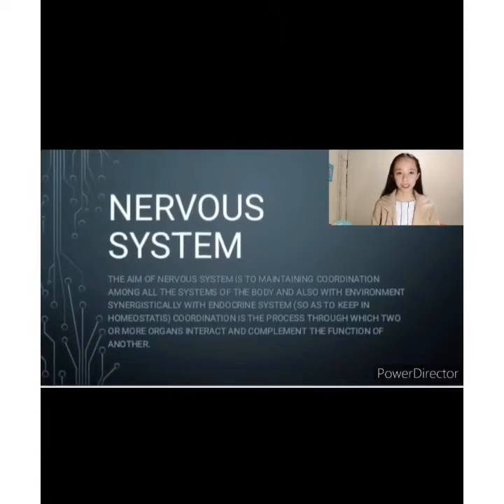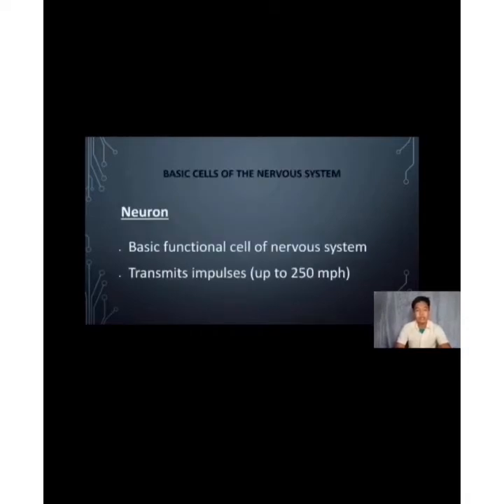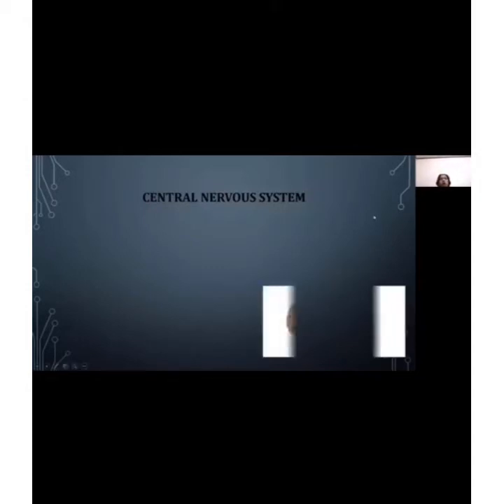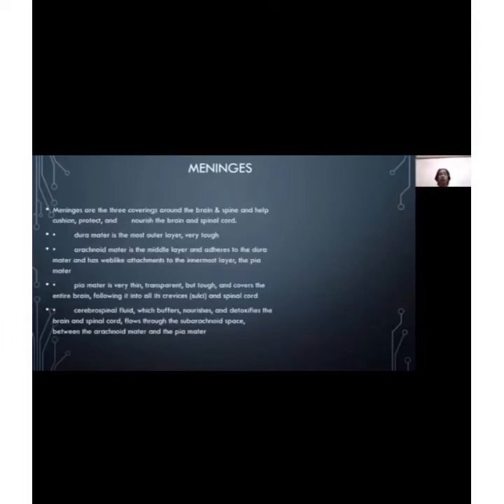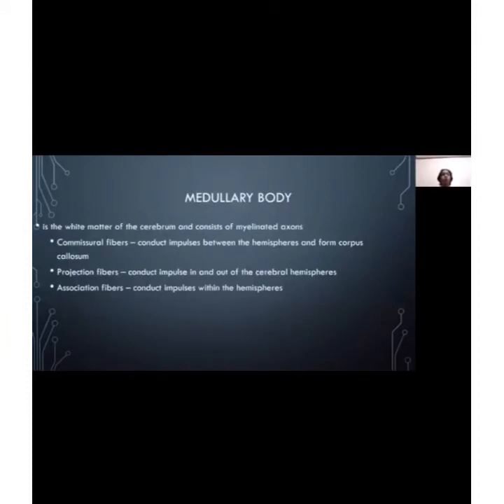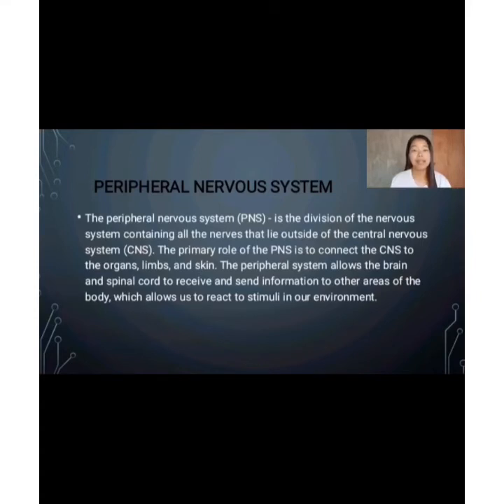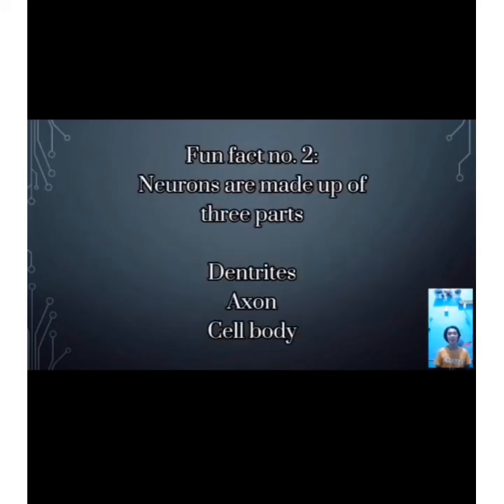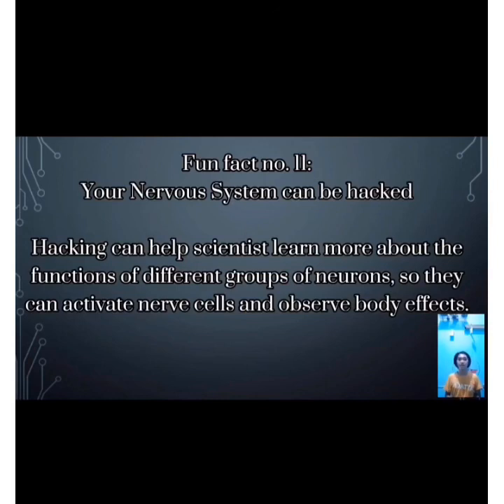BSED-1D Nervous System